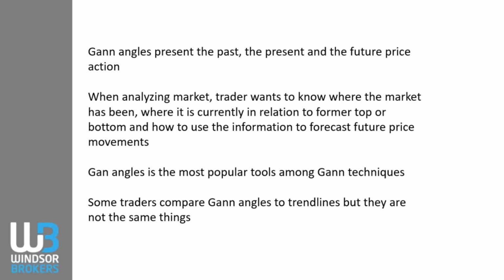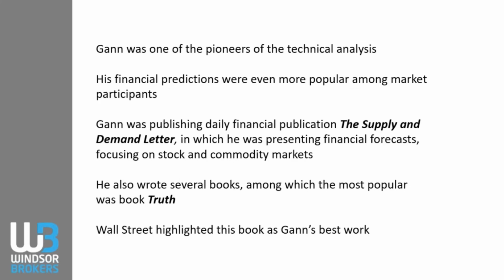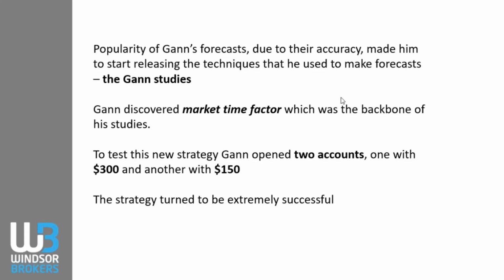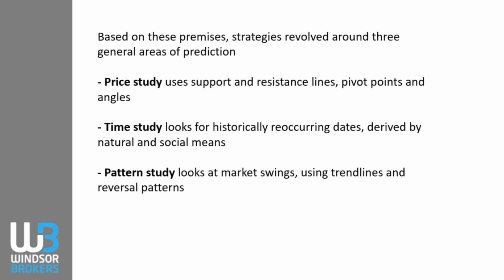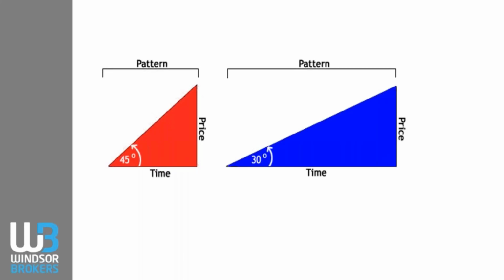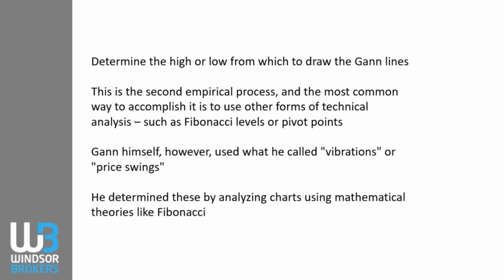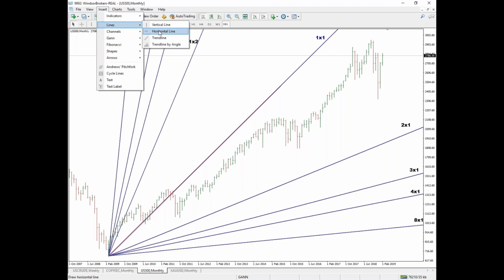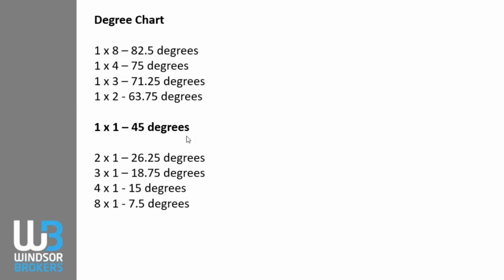Gann Theory - Forex Webinar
Watch our Webinar on the Gann Theory, a popular analysis tool and strategy that is used to evaluate pattern, price and time.